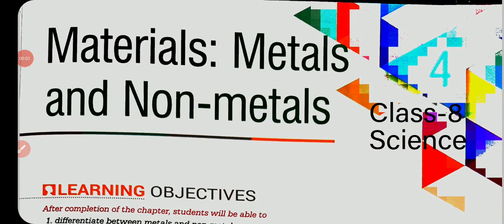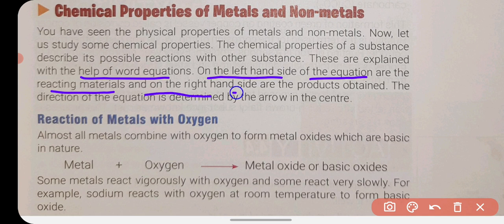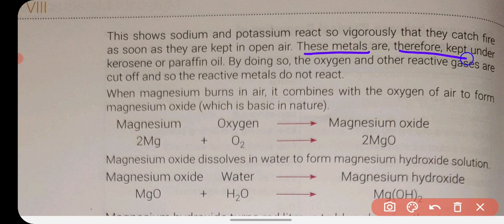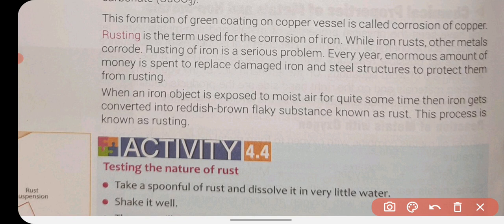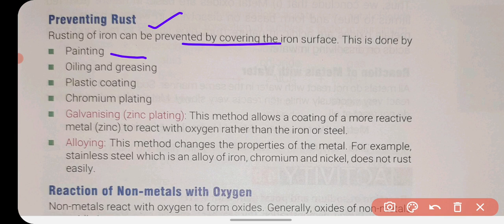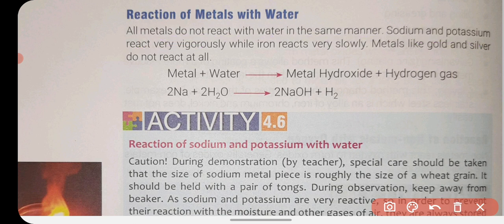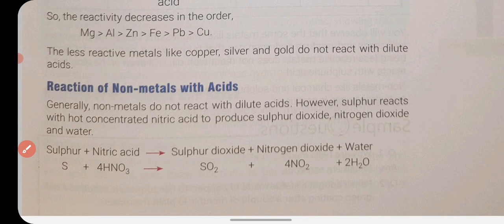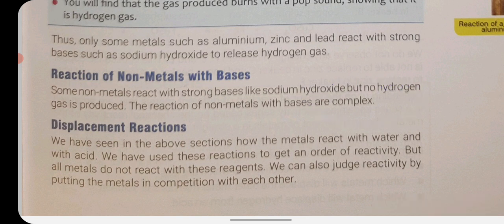Chemical Properties of Metals and Non-Metals | 8th |Science